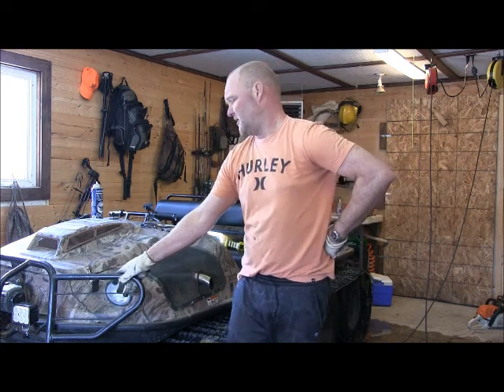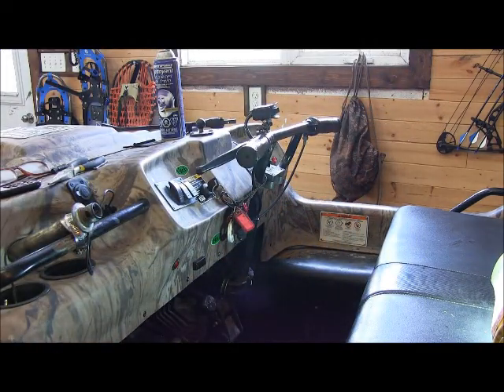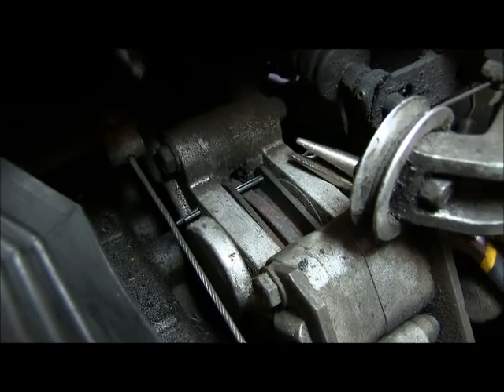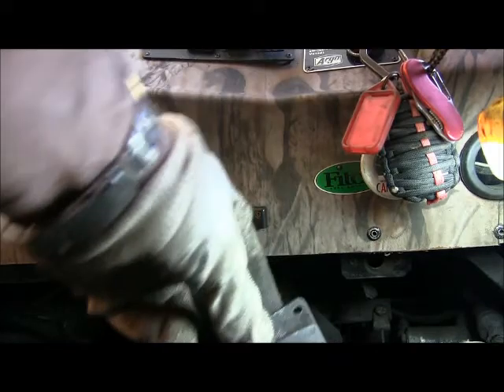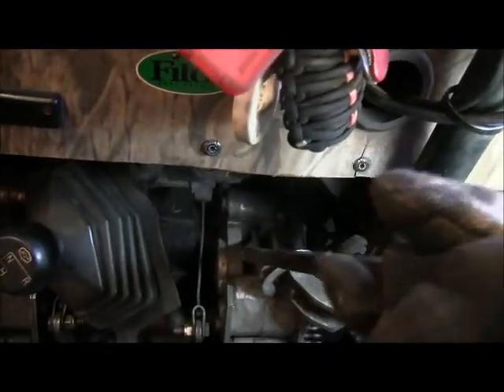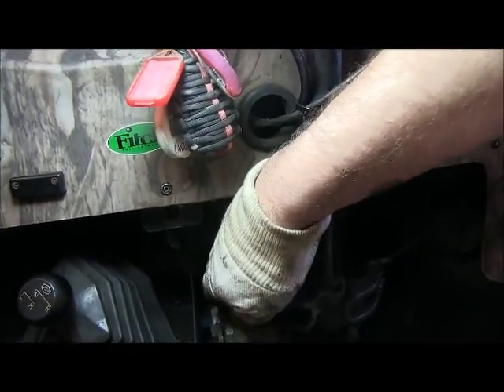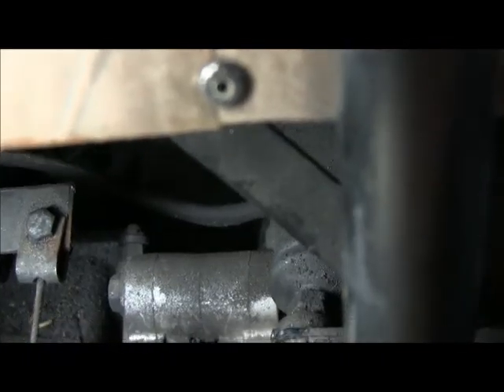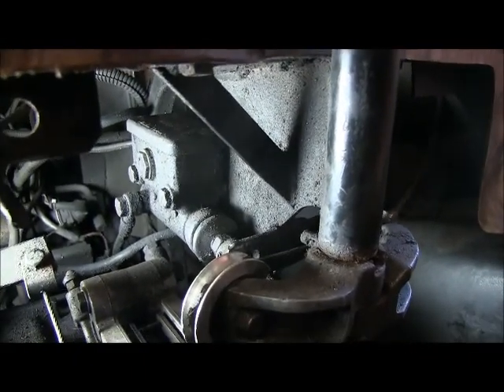argo brake pad replacement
This step by step instructions on how I replaced the brake pads on my Argo Avenger 700.